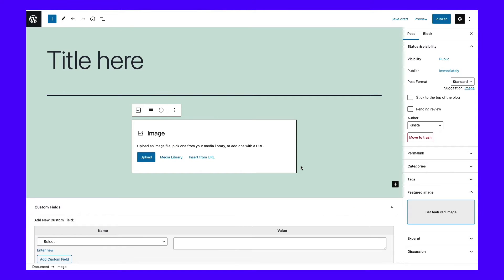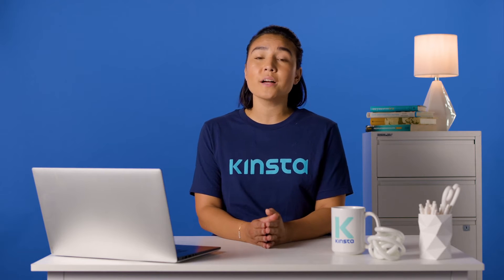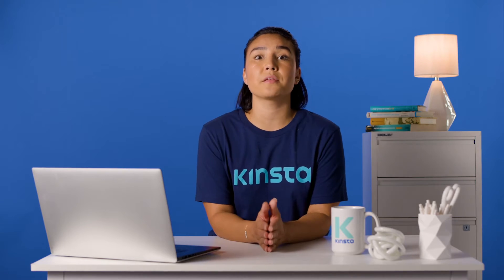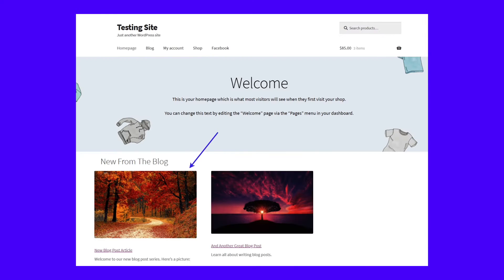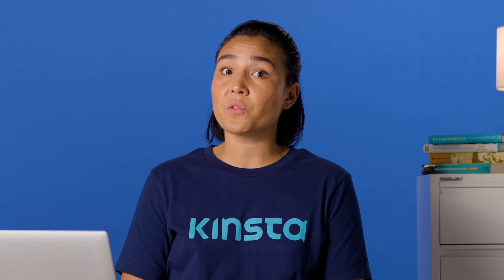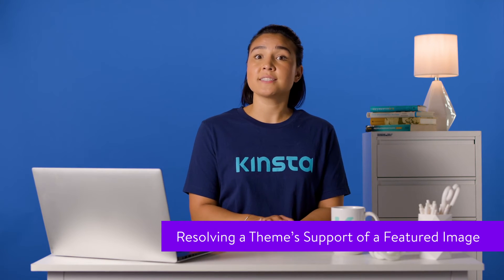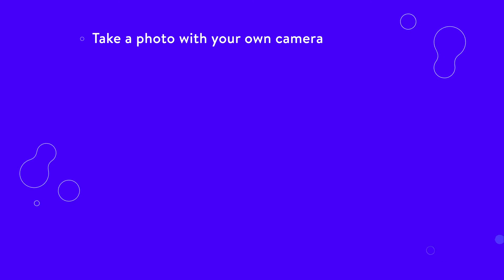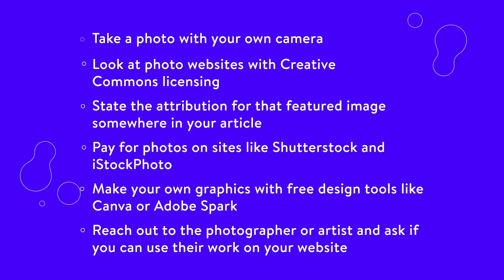WordPress Featured Image Not Showing Properly (Or Not At All)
Featured images matter. A lot! 🌟 Here's the definitive guide to fix WordPress featured image not showing properly on your site ⬆️

A WordPress featured image functions as a visual welcome card, a cue to visitors to come on in and enjoy what’s behind a link. It often presents useful information in the form of a photograph or graphic image, granting the user a sneak peek into the information behind that link.

Furthermore, an engaging story isn’t complete without the introduction, and that’s exactly the purpose of a featured image. It greatly benefits the website by turning what could very well be a dull website into something beautiful. It also helps break up the monotony of text and adds life to your content.

This video shows you how you can fix WordPress featured images not showing properly on your website. There are many ways to go about it, and we’ll cover them all.

🕘Timestamps

0:00 Intro
0:41 Why Is My WordPress Featured Image Not Showing?
4:59 What if the Featured Image Doesn’t Look Right?
5:49 Understanding Which Photos Work Well as Featured Images
8:25 Fixing WordPress Featured Image Not Showing on Pages and Posts
16:51 The WordPress Featured Image Not Showing in the Right Position
18:01 The WordPress Featured Image Not Showing Due to Dashboard Settings
20:33 The WordPress Featured Image Not Showing on Blog Post Gallery Page
22:13 Adding Latest Posts
25:30 Best Practices for Featured Images

📚 Resources